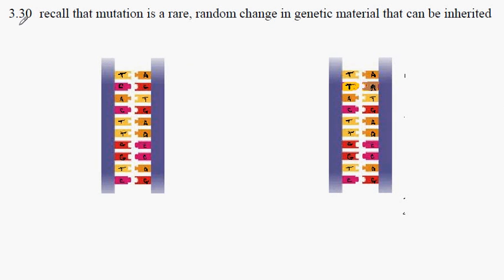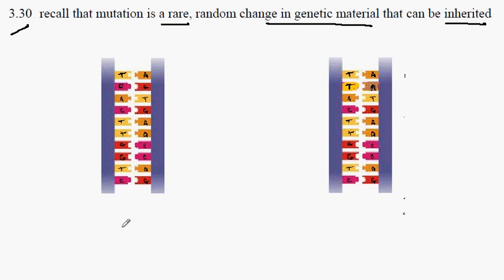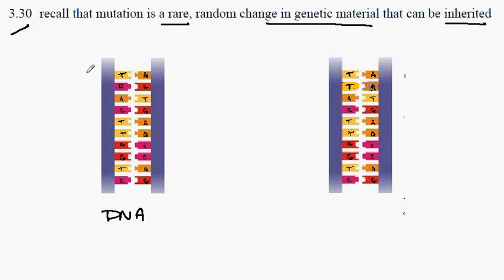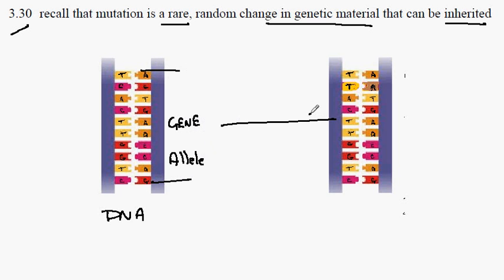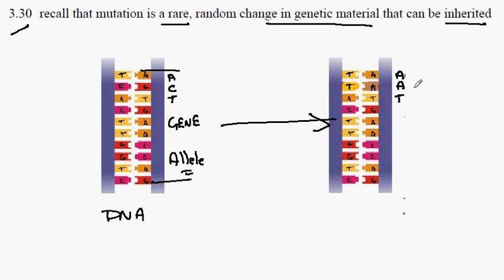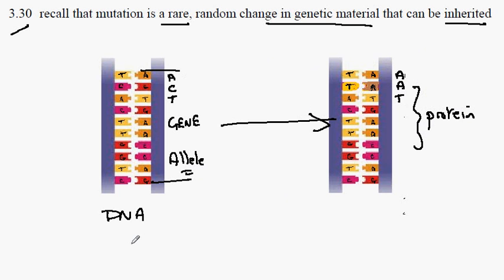3.34_5 Mutation